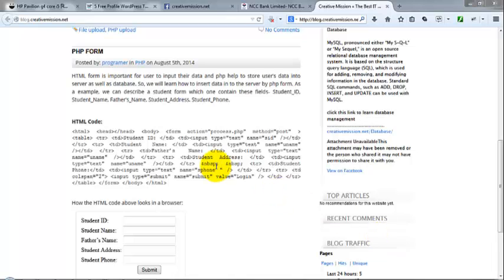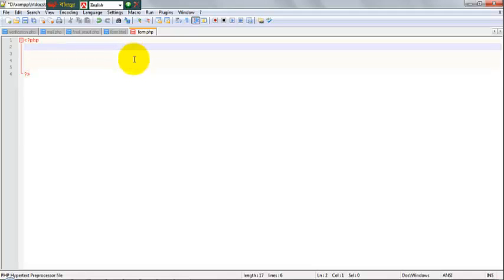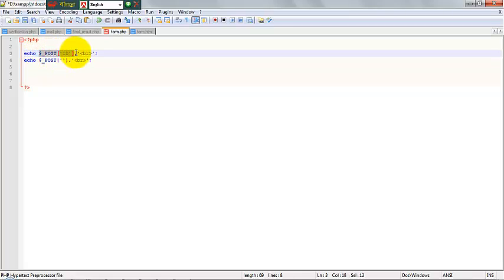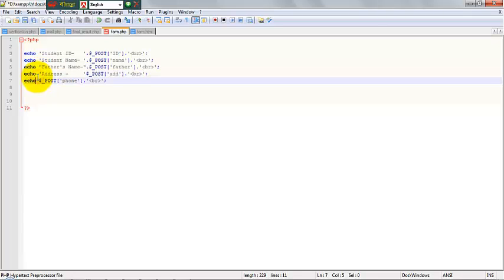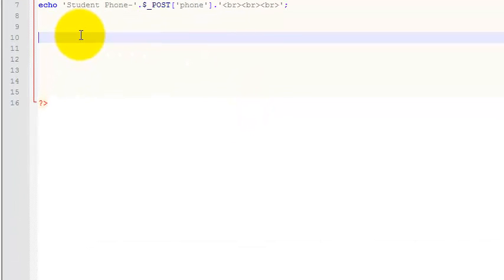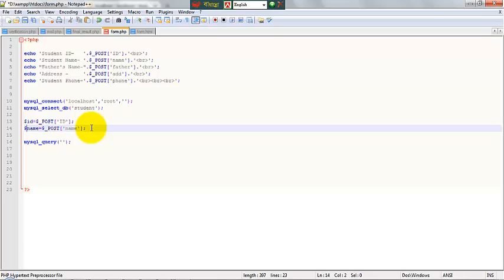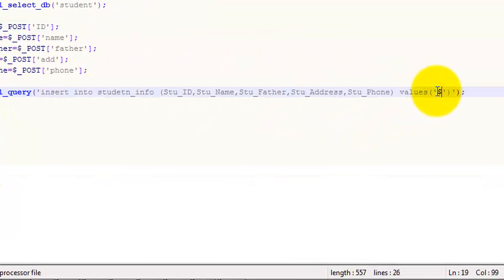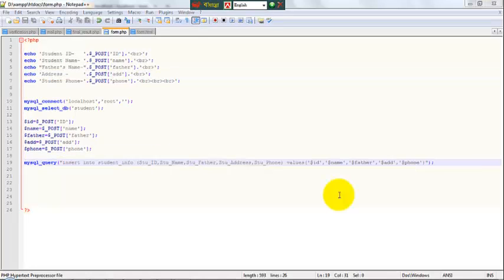PHP form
How to insert data by php language into mysql database.